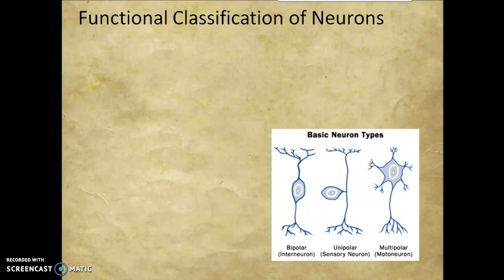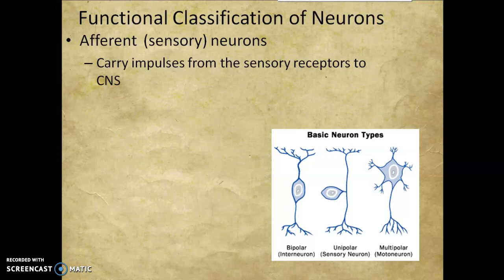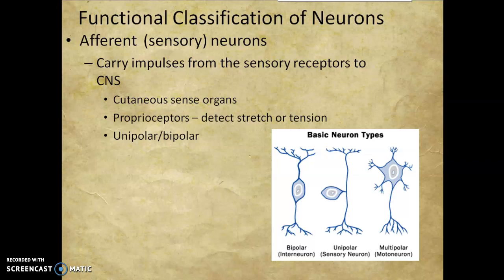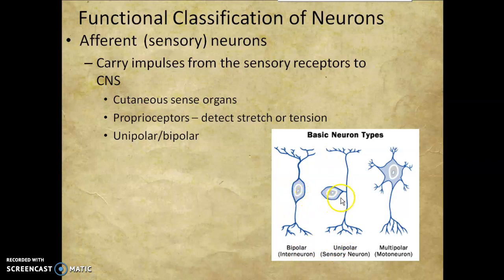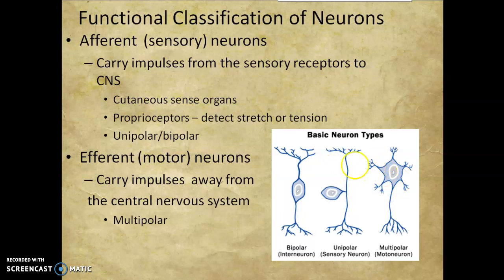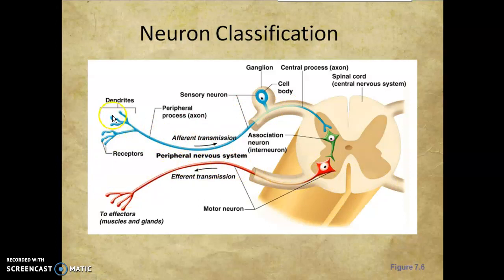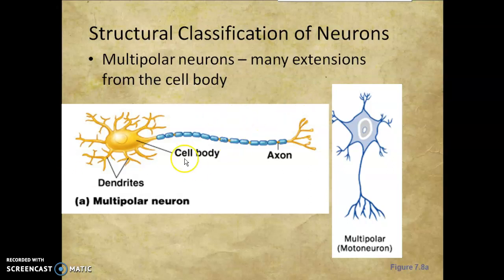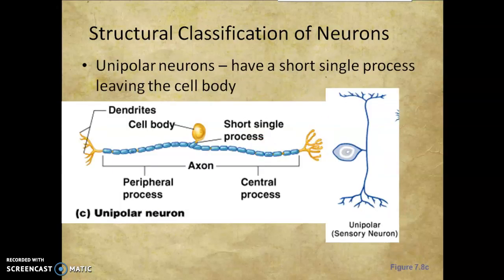Anatomy Nervous System Lesson #6: Function of Neuron